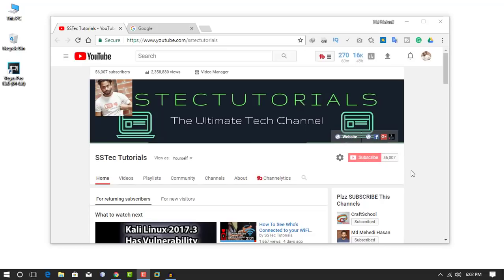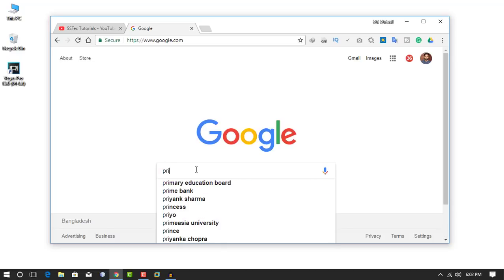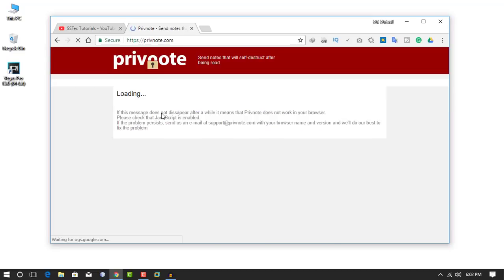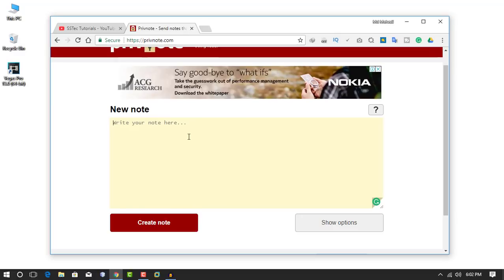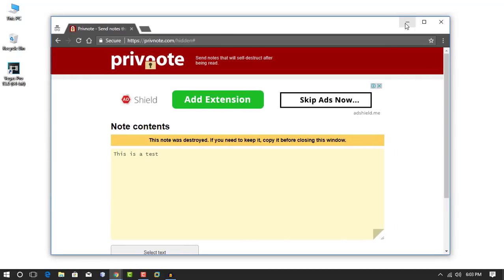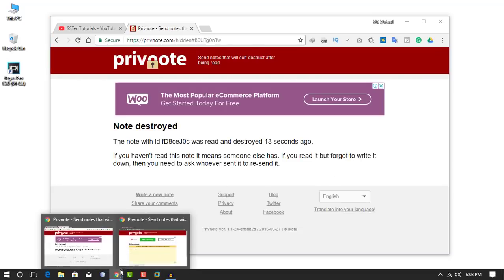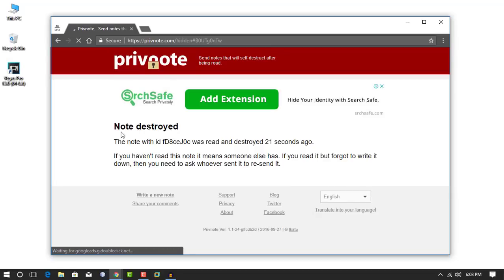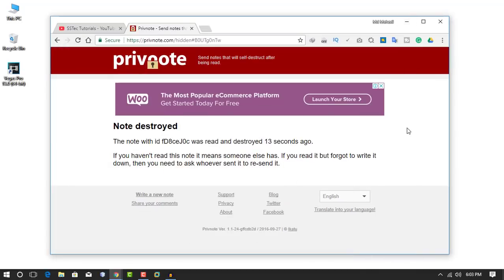Privnote - Send Self Destructs Private Notes & Text After Read it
Privnote is a free web based service that allows you to send top secret notes over the internet. It's fast, easy, and requires no password or user registration at all. Just write your note, and you'll get a link.